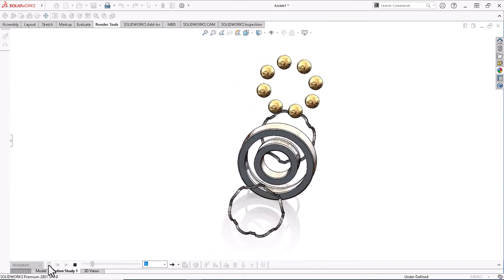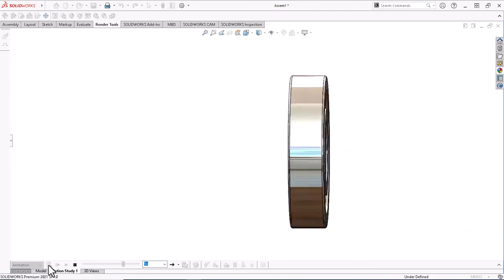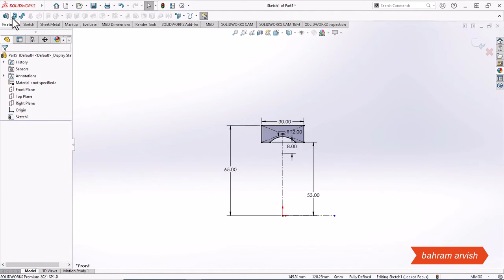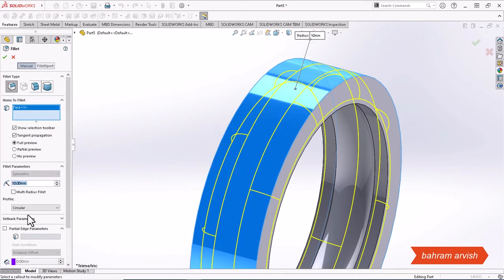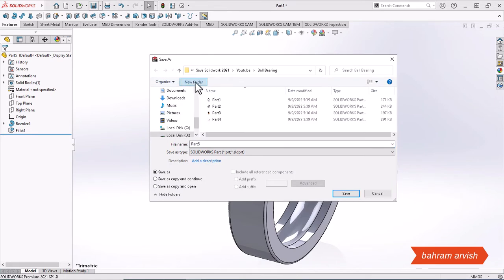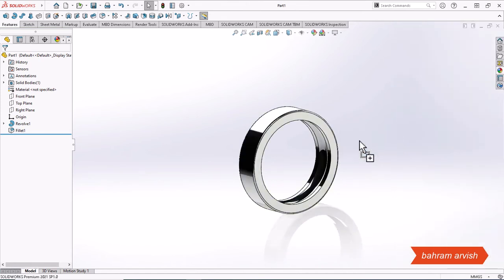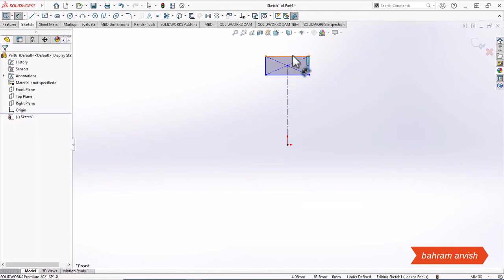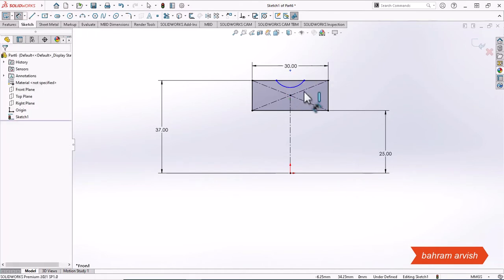Ball Bearing design in solidWorks - Sketch Ball Bearing in solidworks - Tutorial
How to draw Ball Bearingin solidworks
How to sketch Ball Bearing in solidworks
How to make Ball Bearing
3D model of the Ball Bearing
3D Ball Bearing model
Ball Bearing design in solidWorks

Animation tutorial
Animation in solidworks
Modeling training in SolidWorks
Teaching 3D model design
Free 3D modeling

This Channel  beside Tutorials Engineer contain topics about:

- SolidWorks Sketching Tutorial
- SolidWorks Surface Tutorial
- SolidWorks Weldments Tutorial
- SolidWorks Assembly Tutorial
- SolidWorks Drawing Tutorial
- SolidWorks Sheet Metal Tutorial
- SolidWorks Mold Design tutorial
- SolidWorks Model Design Tutorial
- SolidWorks Simulation Tutorial
- SolidWorks Motion Study Tutorial
- Solidworks Render Tutorial
And MORE
All dimensions are in mm